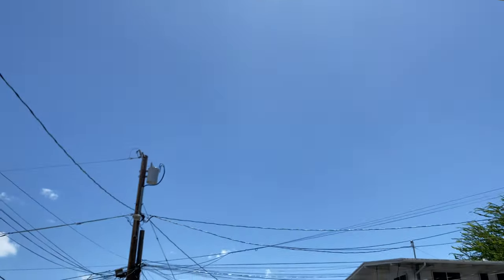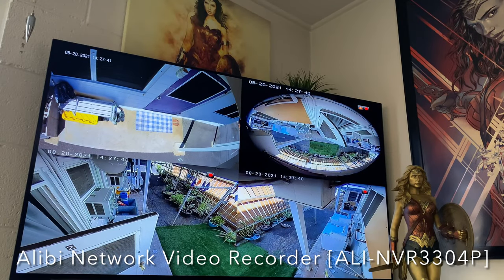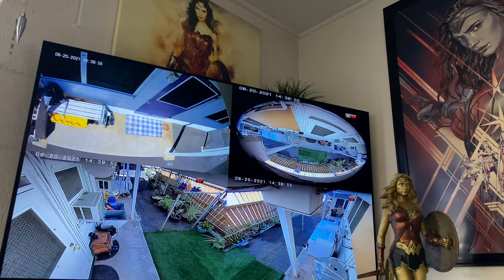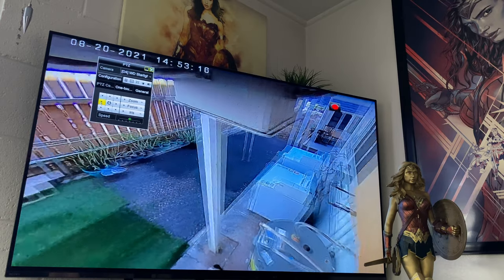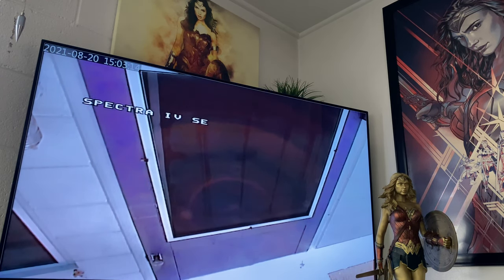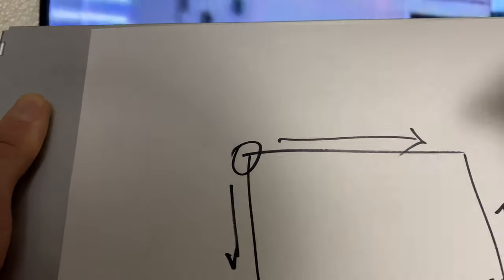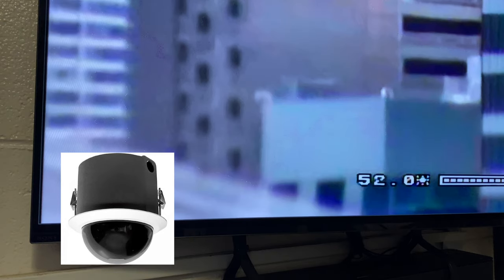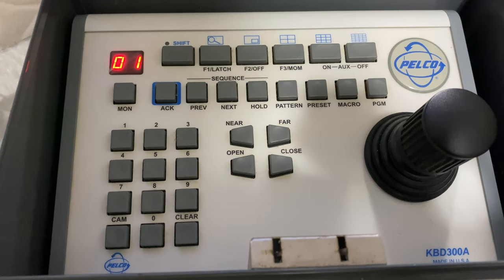Collection Protection | Panoramic & PTZ Home Security | Pelco | Alibi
01:14 - Alibi Digital Video Recorder [ALI-HRF080F-1]

01:37 - Alibi Network Video Recorder [ALI-NVR3304P]

01:43 - Analog vs IP

02:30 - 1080P Analog (No IR) vs 6MP 30FT IR

02:44 - Alibi 4MP 30FT IR Wedge [ALI-NS1024VR]

02:58 - Alibi 6 MP 30 FT IR Panoramic Fisheye [ALI-IPV5060RP]

04:10 - Analog System Specs

04:21 - IP System Specs

05:01 - Panoramic Dewarping & PTZ Control

06:40 - Security Background & Pelco Spectra Story

07:10 - Spectra PTZ Specs

07:39 - Spectra IV SE Zoom Demo

09:06 - Mounting Applications & Installation

11:02 - AV Access 4X1 UHD 4K Quad Multiviewer

12:37 - Pelco KBD 300A Keyboard & Functions

13:56 - Spectra IV Auto-Tracking

14:08 - Spectra IV Day / Night Capabilities

14:11 - Window Security

14:37 - Infinity Studio Athena